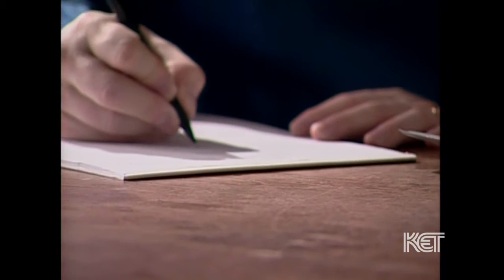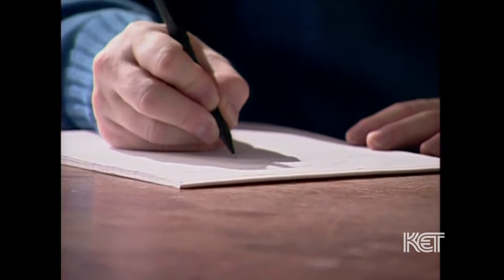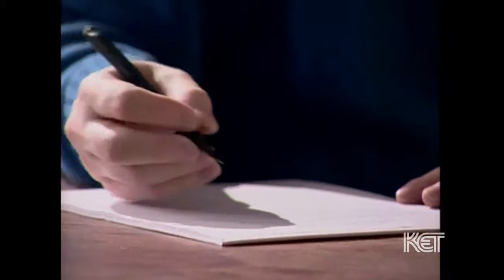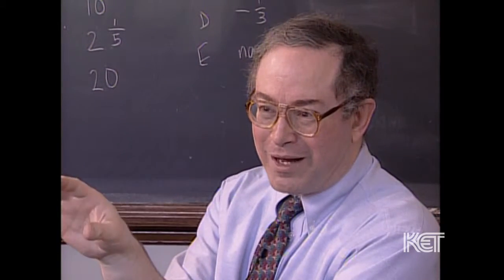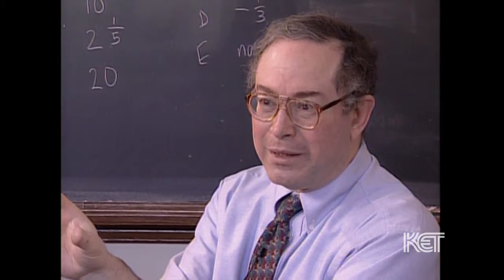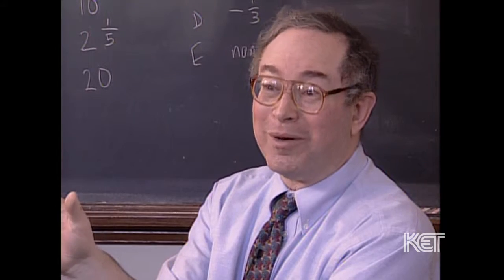Understanding the Problem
This segment explains that the first step to solving a problem is to understand the factors involved and the result you're trying to reach. This segment appears in the Fast Forward Math Basics E-book.